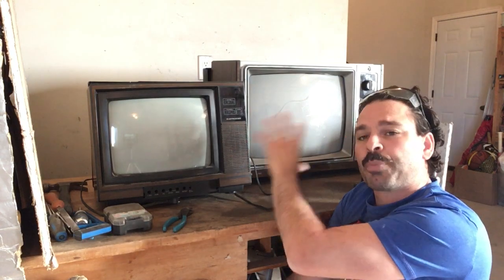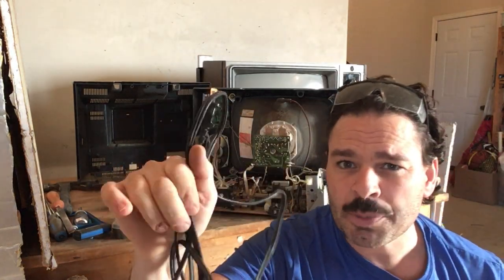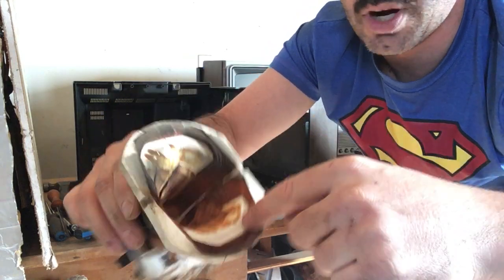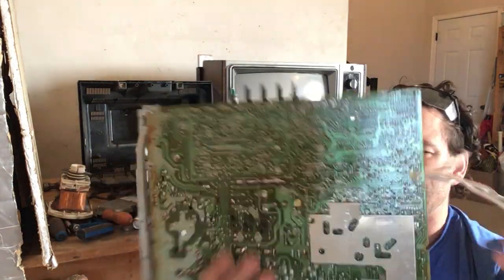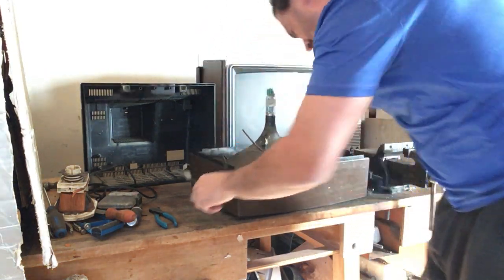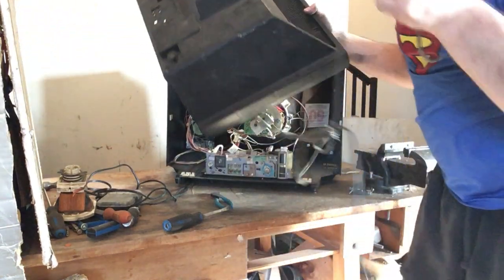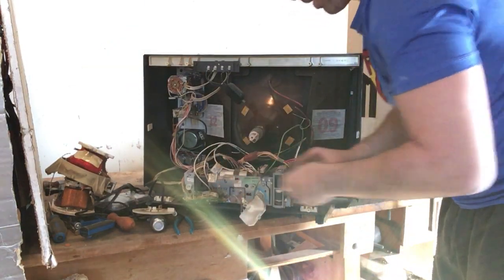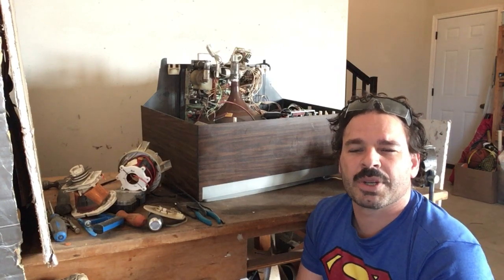Scrapping some old CRT TELEVISIONS for great copper, aluminum, other metals, and zero waste!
Hello scrappers and planet lovers. In this video, I will show you all the free copper, aluminum, tin, and other metals you can get from CRT televisions. I will show you how to identify and sort the metals in order to maximize your profit and divert as much of the material away from the landfill as possible.